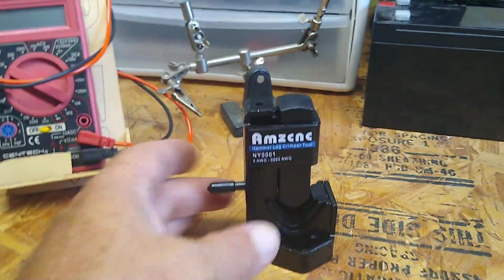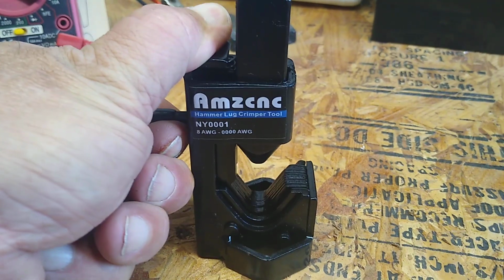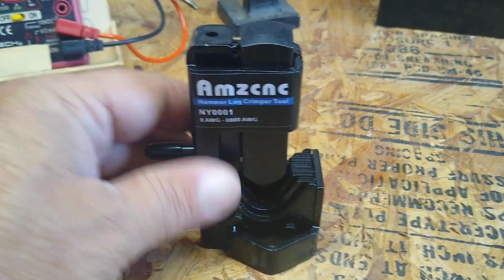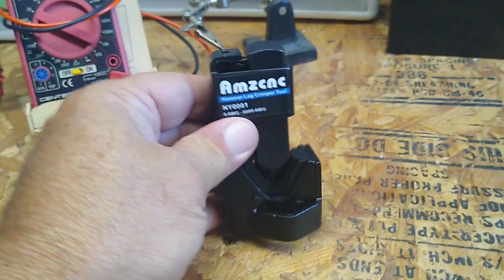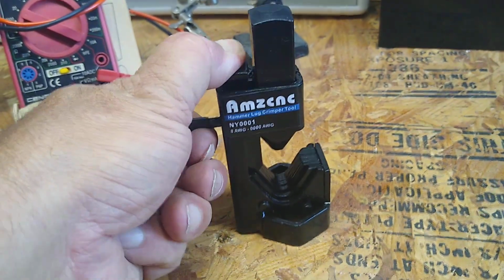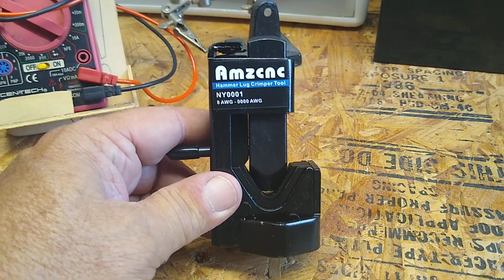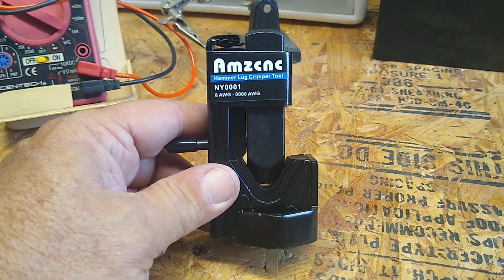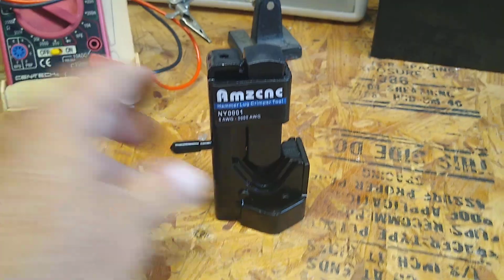Hammer Lug Crimper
AMZCNC Hammer Lug Crimper Tool
Does Battery and Welding Cables 8 AWG TO 4/0 Wire Gauge

Price: $13.49

Brand: AMZCNC
Color: Black
Item Weight: 4 Pounds
Item Dimensions: L x W x H - 3.54 x 2.36 x 2.36 inches
WIRE GAUGE: Crimps  8 AWG, 6 AWG, 4 AWG, 2 AWG, 1 AWG, 0 AWG, 00 AWG, 000 AWG, 0000 AWG.